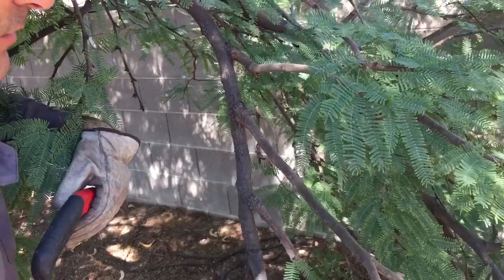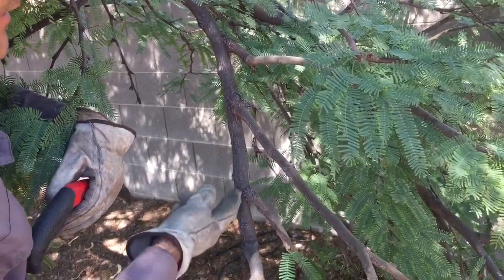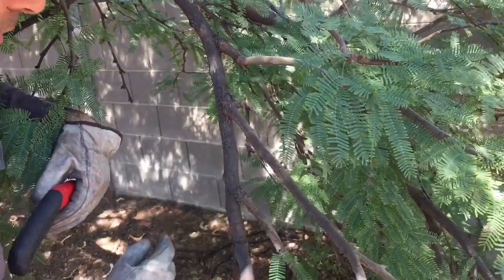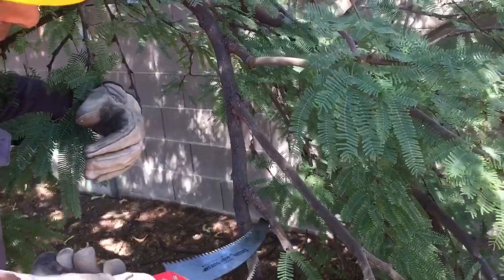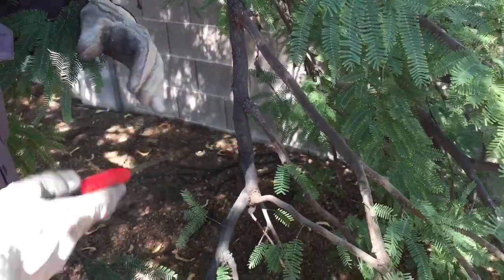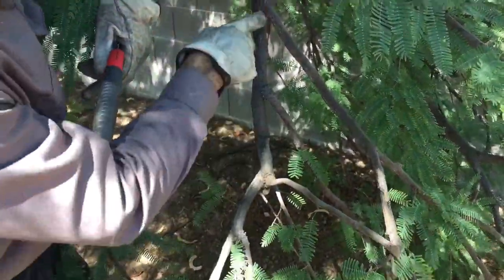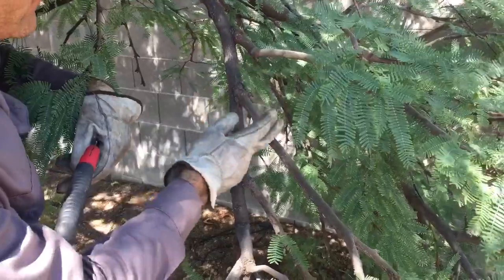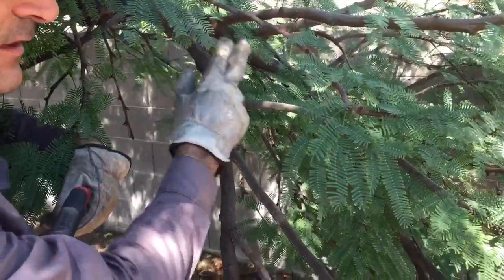Tree Pruning. Reduction Vs. Thinning. Arborist Advice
Thinning causes weakness and length while Reduction causes thickness and strength. Know the difference and your tree will be more functional, live longer and grow stronger. Consider learning more with "Mesquites & Palo Verdes, A Home Owner's Guide".